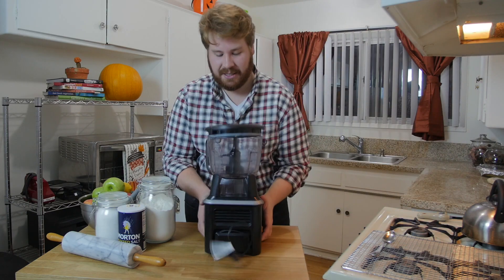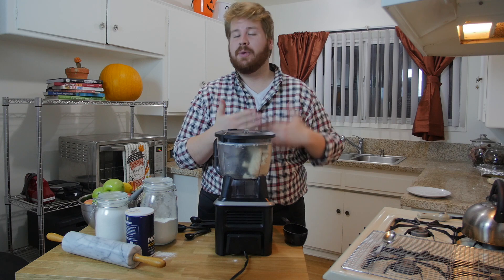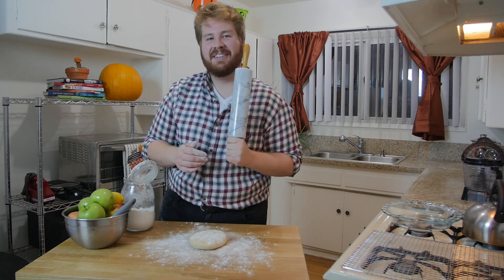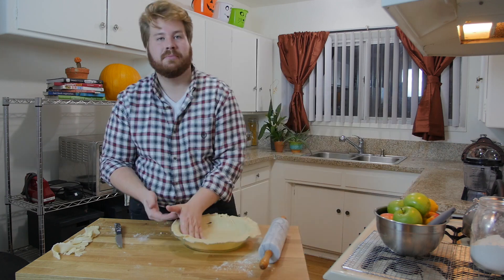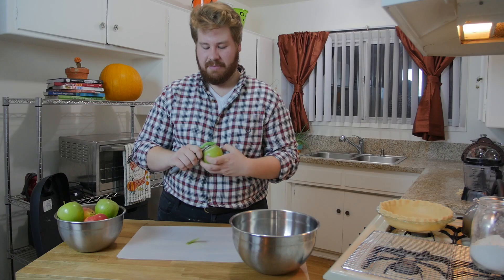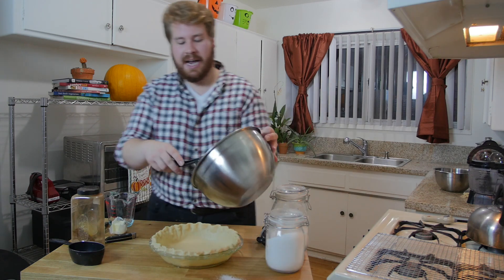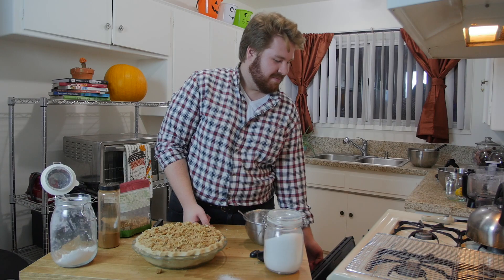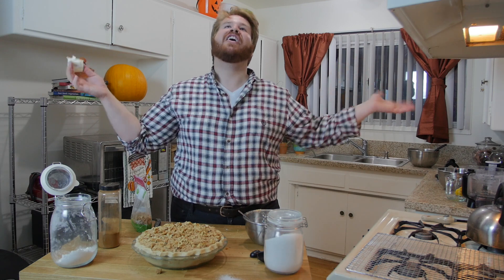Momma's Apple Pie | My Sarcastic Kitchen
Bring this pie to your Thanksgiving dinner, and you will be the highlight of the evening. You can claim that you did it without my help, hopefully they'll believe you.